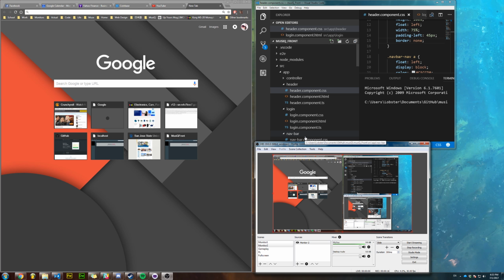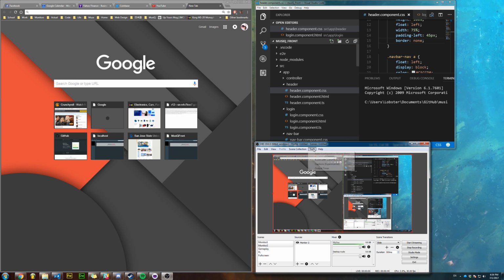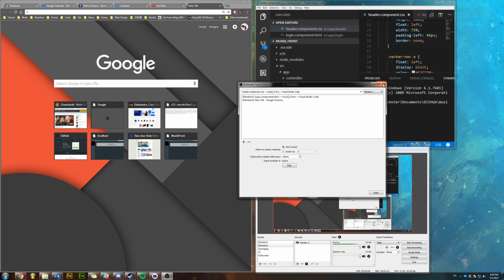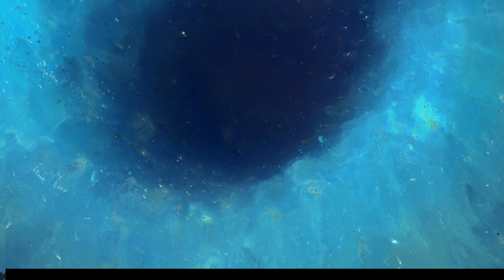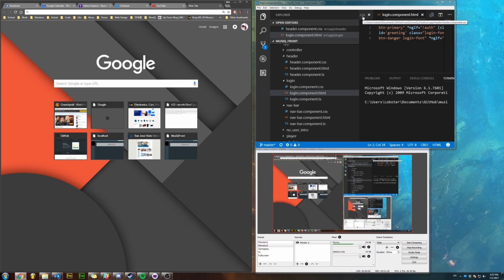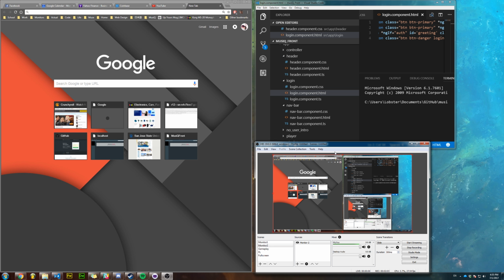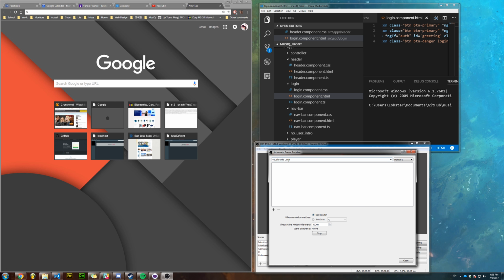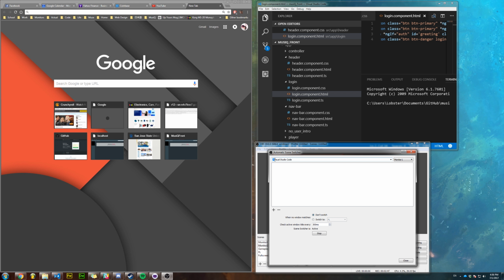OBS Auto Scene Switching - How to properly switch between applications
Followed a few other OBS scene switching tutorials, and none of them  explained how to properly switch between applications, as it only switched to an application's specific window. This tutorial shows how to switch between applications using a wildcard ".*".